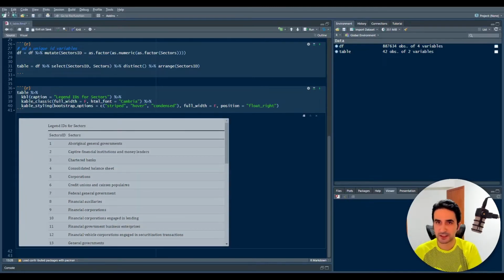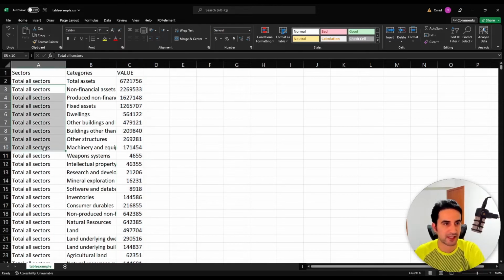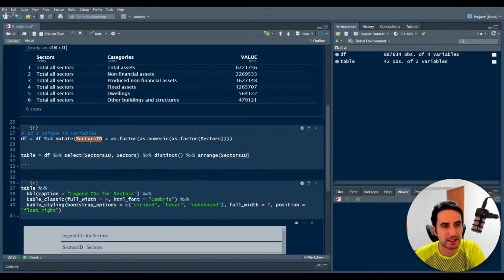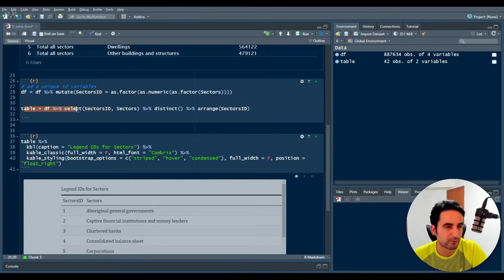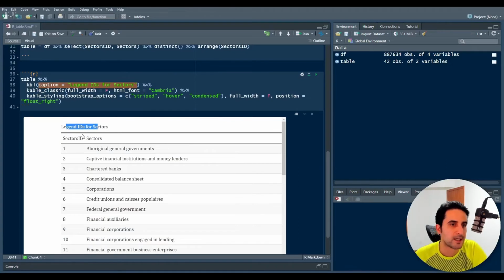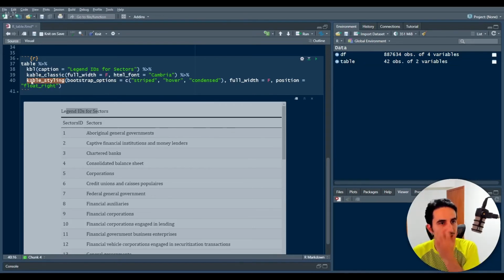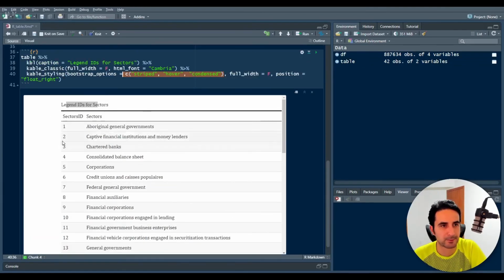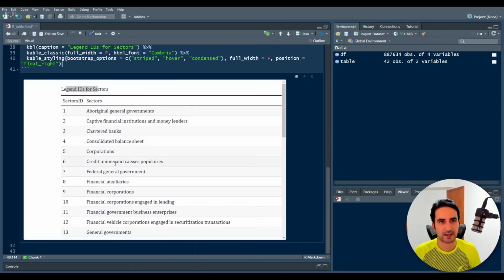Create beautiful table in R | Interactive data vi | R tutorial for beginners | kable example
How to create beautiful table in r. This tutorial helps toward interactive data visualization, providing a tool to use in R / Rstat using kable library package. In this solution, we create unique identifier or id for columns, specially for a categorical variable, in a dataframe in R. We then visualize a summary table for the legends on those unique id created.
Package kable is used in a simple and compact code snippet to provide an elegant and beautiful table in R, that can be used in r markdown or r script outputs.

Related links for this video:
• a complementary blog with step-by-step tutorial, for more clarification on this video
• code script template solution and data sample files for this video are available to download in this blog

 • to provide ready-to-execute solutions to achieve data goals of professionals regardless of your previous knowledge on technical background of programming and data.
 • a series of data and business insight from the perspective of an economist and applied data scientist in industry for those interested in the "under the hood" of the data related topics.

About me:
I am Dimo, an economist with a data science focus in industry. I am sharing my productivity, tech-solution, data visualization and analysis experiences, statistical - econometrics - machine learning interpretations in format of how-to tutorials in this channel.

Credit